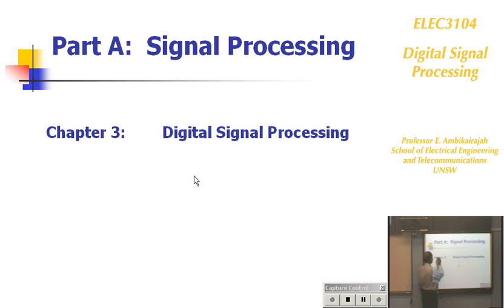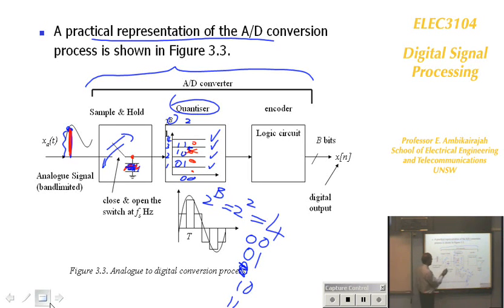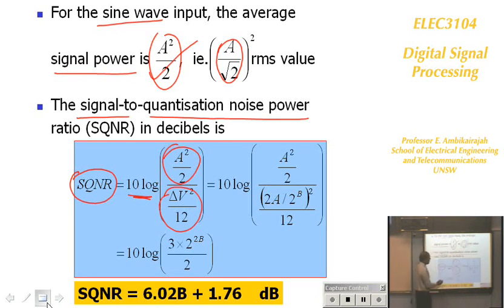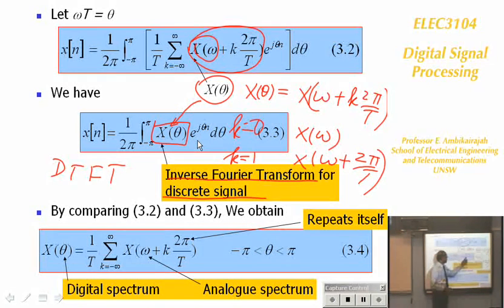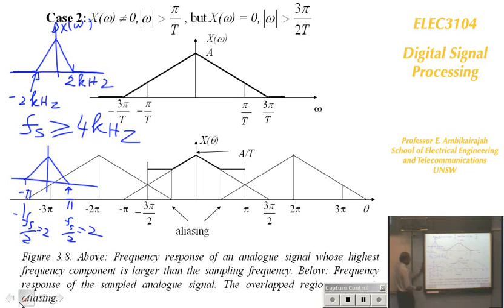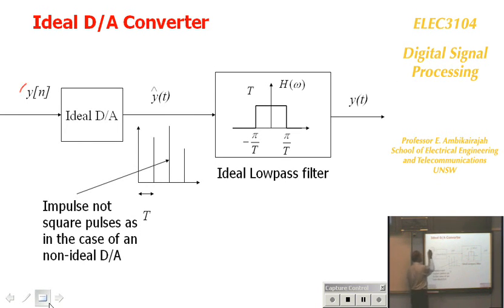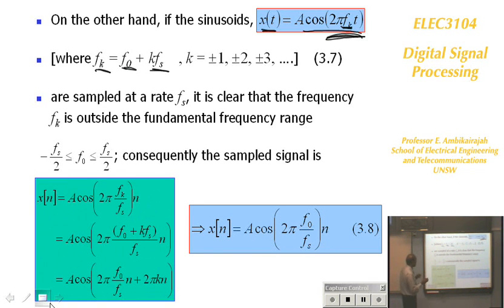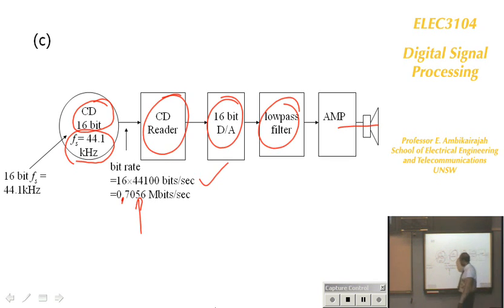Digital Signal Processing 5A: Digital Signal Processing - Prof E. Ambikairajah